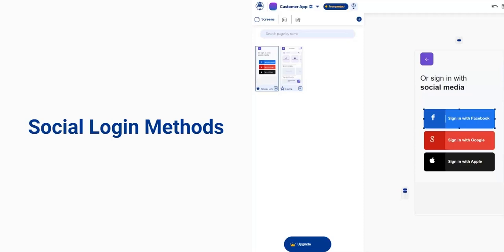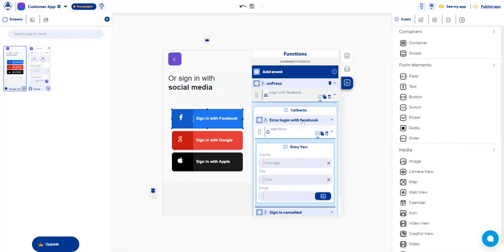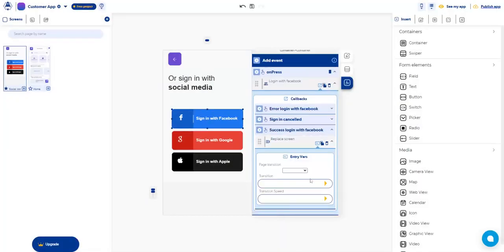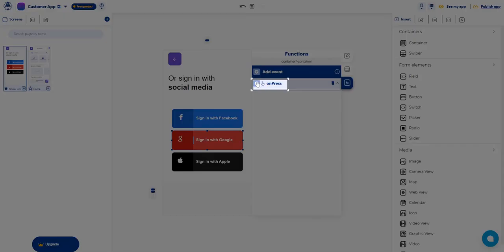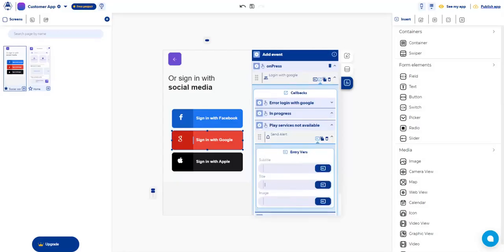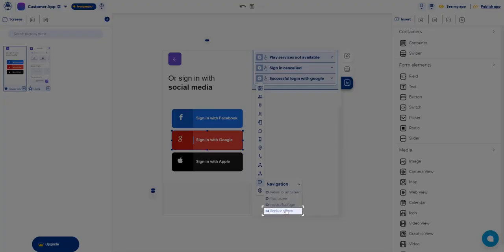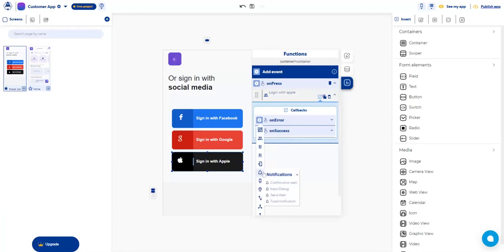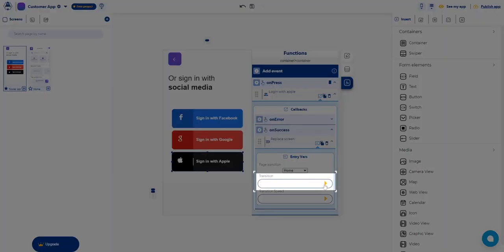Social Login Methods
Learn how create yout account with social login